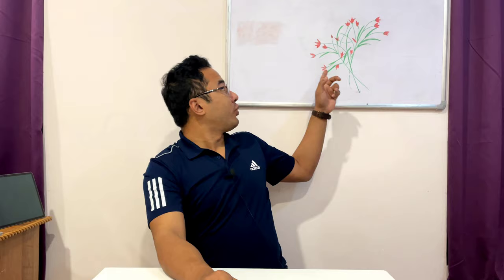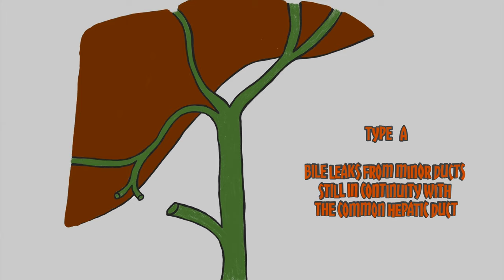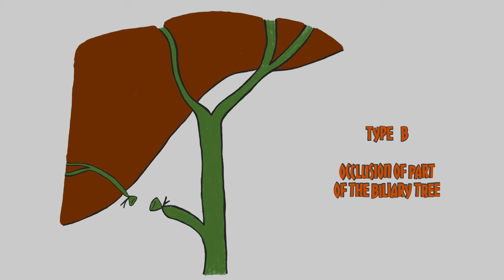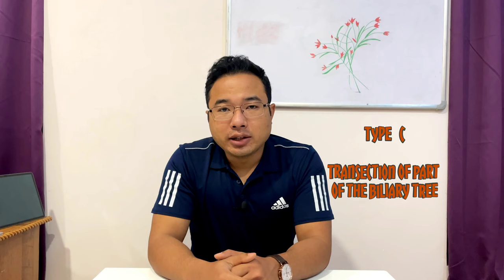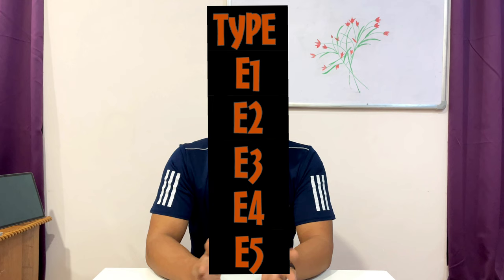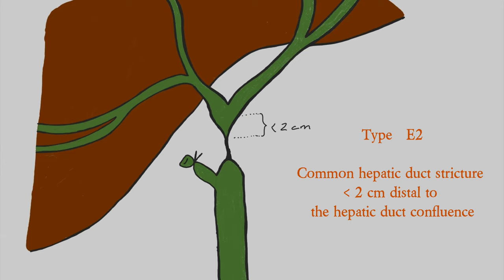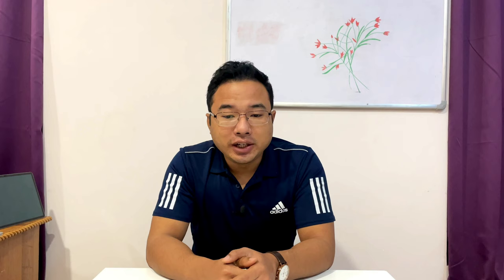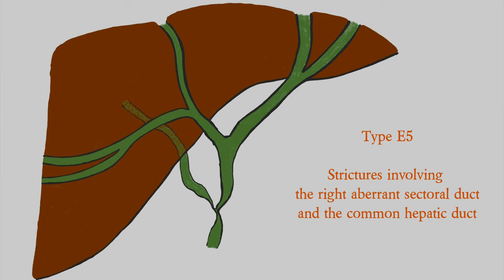Classification of Bile Duct Injuries - "Strassberg-Bismuth"